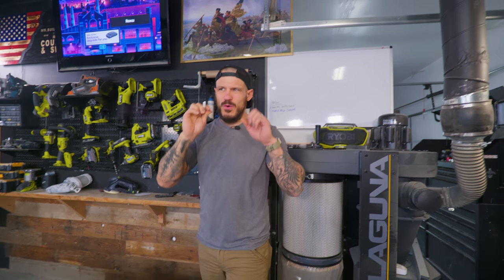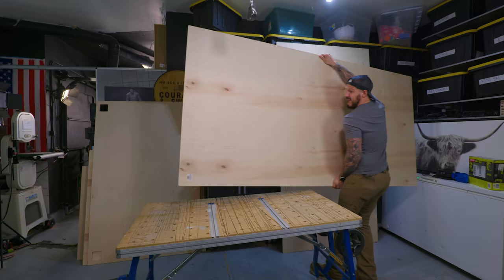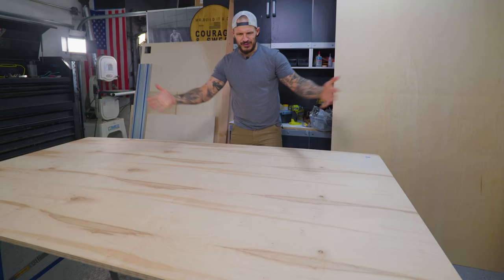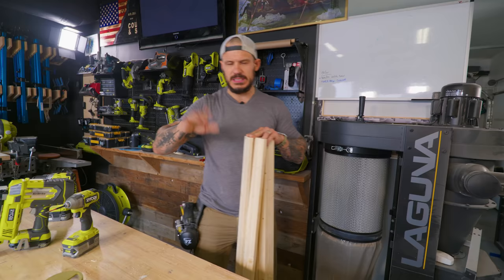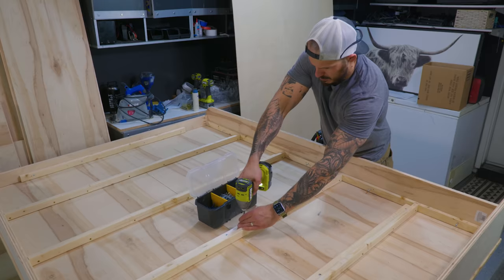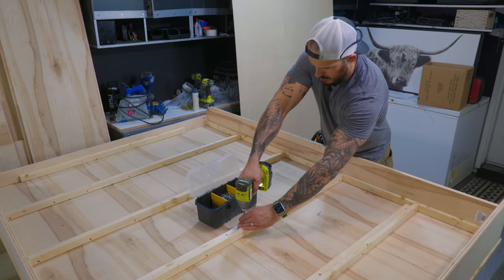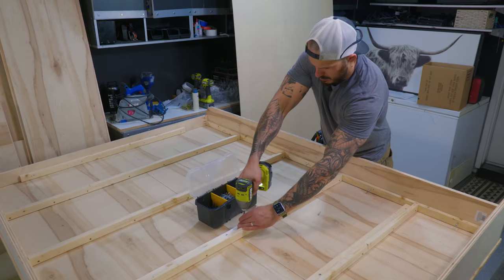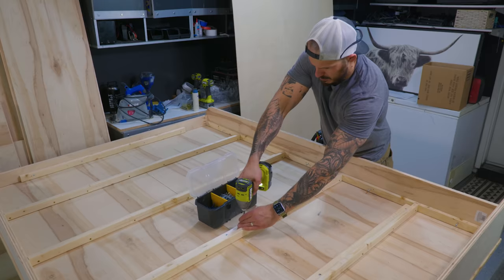BUILDING A MURPHY BED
In this video I will show you how I DIY built this Murphy bed bed for the guest bedroom.

Bed Hardware